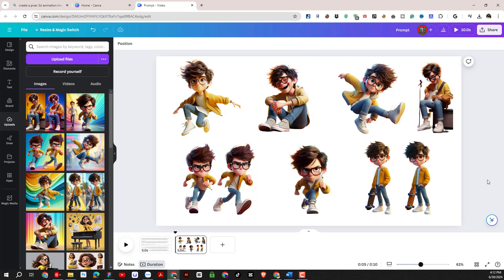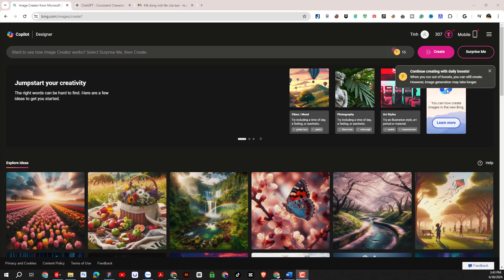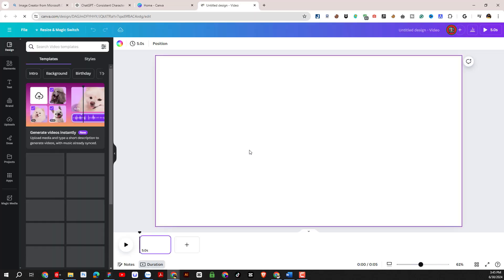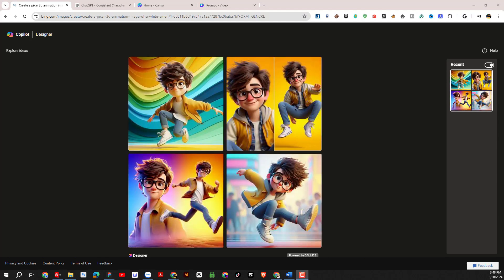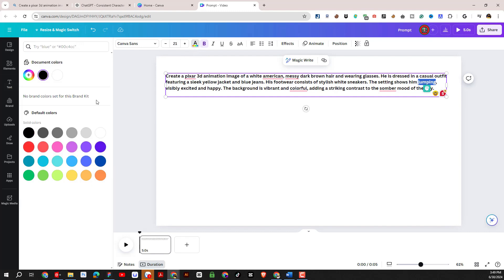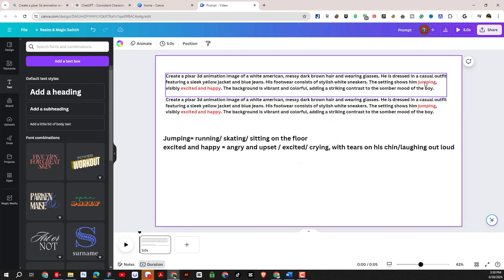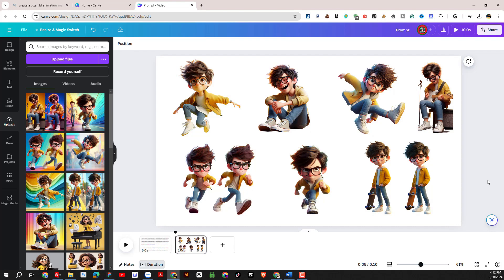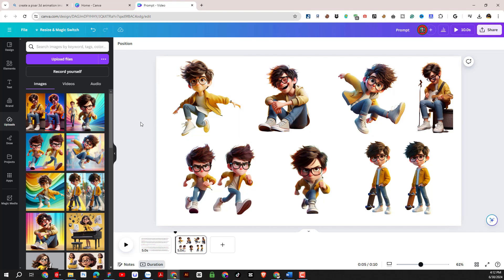Create Consistent Character for Free in Bing AI 🔥🔥 Copilot Consistent Character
Welcome to our detailed guide on how to create consistent characters for free using Bing AI and Copilot! 🌟 This step-by-step tutorial will show you how to harness the power of Microsoft's Bing AI and its Copilot feature to design and animate consistent characters effortlessly. Whether you're a beginner or an advanced user, this video has all the tips and tricks you need to bring your characters to life. 🚀✨
🌟 Timestamps:
00:00 - Intro
00:15 -  Login Bing AI -Copilot
01:03 - Tip & Trick Create Consistent Character
13:51 - Use Canva create a character resource set
16:53 - Outro

🔍 In this video, you'll learn:
🤖 Introduction to Bing AI and Copilot features
🛠️ Step-by-step process to create consistent characters for free
✨ Using Bing Image Creator for character design
🎨 Tips for achieving consistent character design with AI tools
📈 Best practices for using AI-generated characters in your projects
Transform your creative process with these amazing AI tools and create stunning characters without any cost! 👍✨

👉 Related Videos You Might Enjoy:

How to Create Stunning AI Art
Easy Methods for Character Consistency
Free Tools for Digital Artists